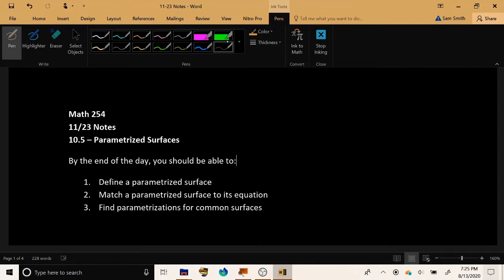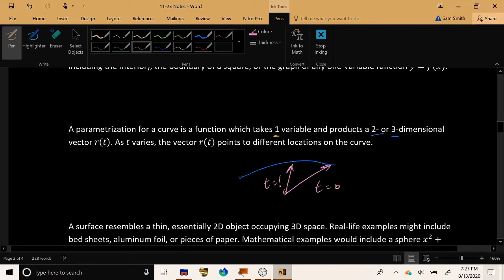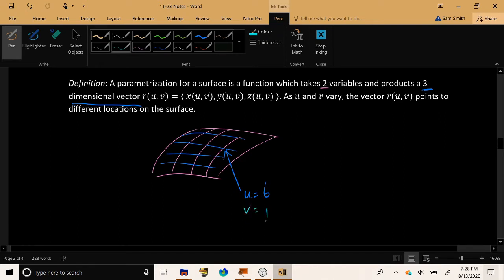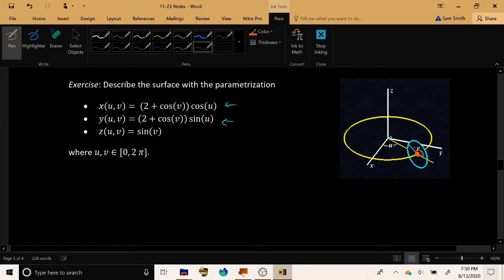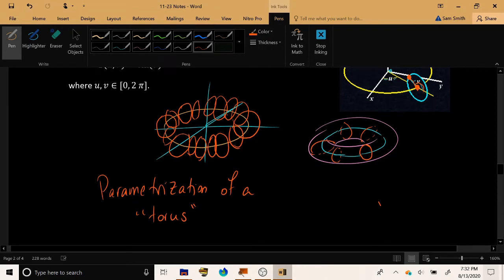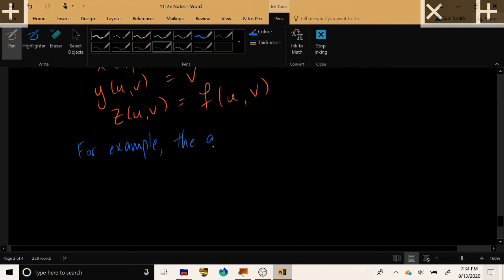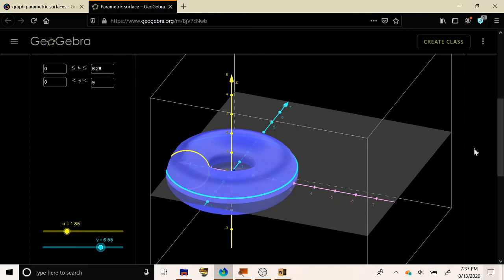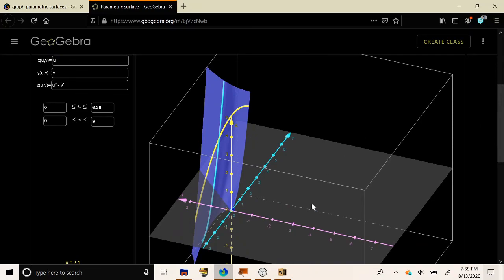Calculus IV - 38 - Parametric Surfaces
00:00 Intro
00:30 Discussion - Curves and Surfaces
02:30 Definition - Parametrization of a Surface
04:00 Example - Parametrization of a Torus
07:12 Parametrization for Graphs of Functions
10:05 Graphing Parametrizations Technologically